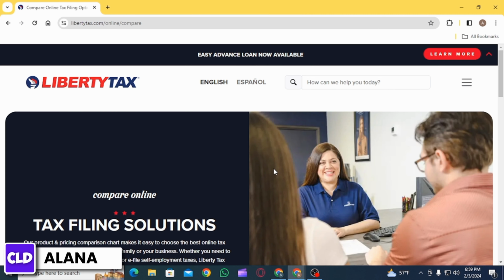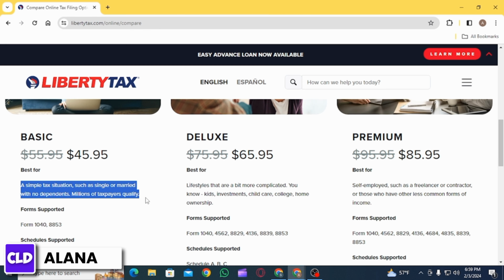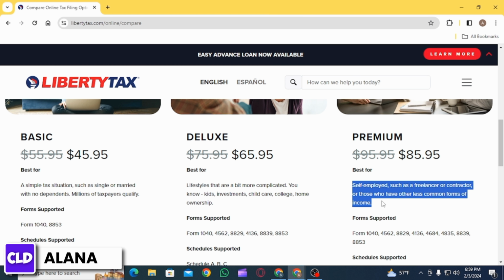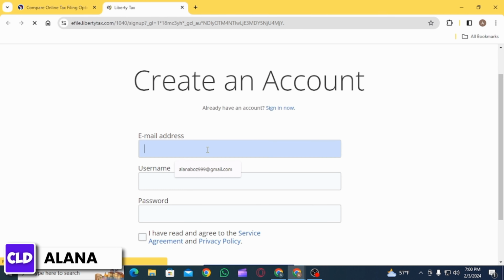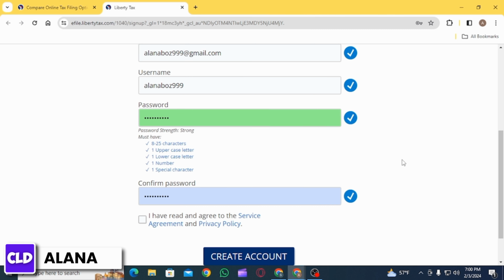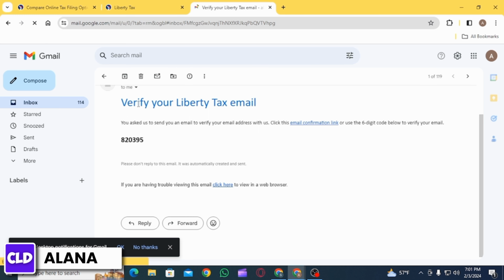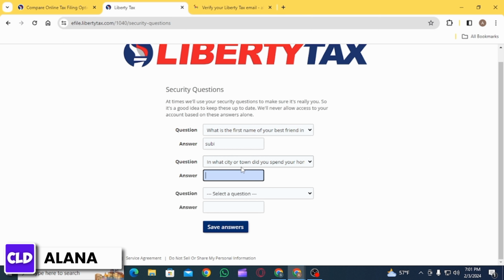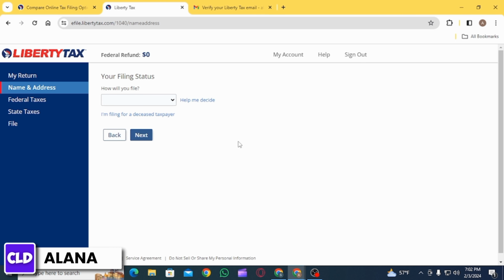How To Create Esmart Tax Account 2024 | Esmart Tax Account Login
Tutorial On How To Create Esmart Tax Account 2024

Esmart Tax is a reliable and user-friendly platform for handling your taxes online. Whether you're new to Esmart Tax or transitioning from another tax service, this tutorial will provide you with step-by-step instructions on how to create an Esmart Tax account. We'll ensure that your account setup is smooth and straightforward, preparing you for a hassle-free tax filing experience.

👋 Hello and welcome to Create Login And Delete! In our new tutorial, "Tutorial On How To Create Esmart Tax Account 2024 | Esmart Tax Account Login," we're focusing on guiding you through the process of setting up an account with Esmart Tax for your 2024 tax filing needs.

Key topics we'll cover:
1. **How To Create Esmart Tax Account 2024**: Detailed instructions on registering a new account, highlighting the latest features available in 2024.
2. **Create Esmart Tax Account**: Tips for a successful account setup, including what information you'll need.
3. **Esmart Tax Account Login**: Once your account is set up, we'll also guide you on how to log in and navigate the Esmart Tax platform.

📱 Timestamps:

0:00 - Introduction
0:05 - Registering Your Esmart Tax Account
0:15 - Logging Into Your New Account